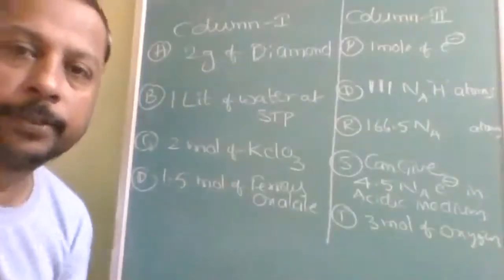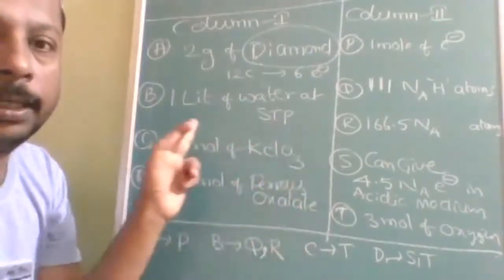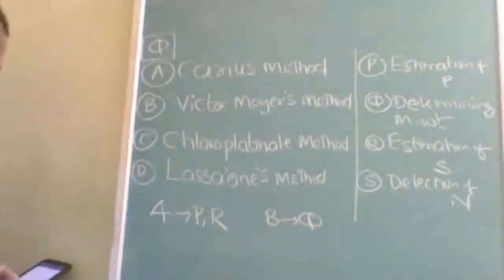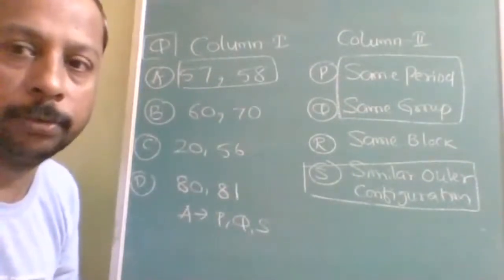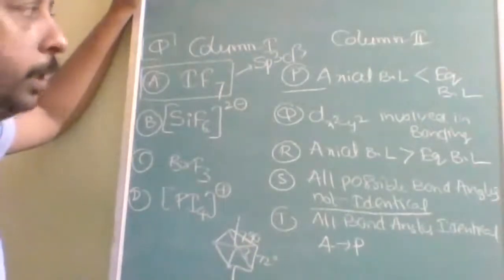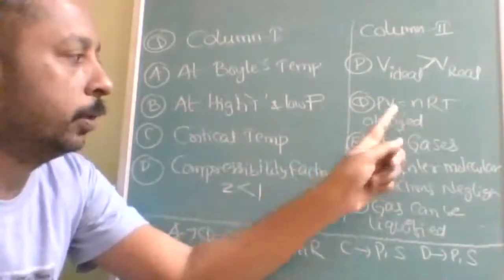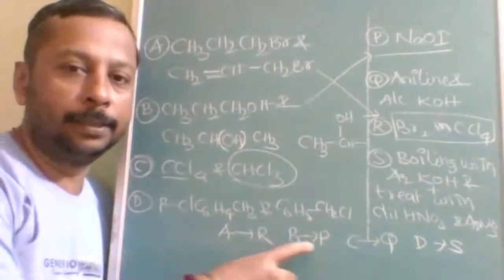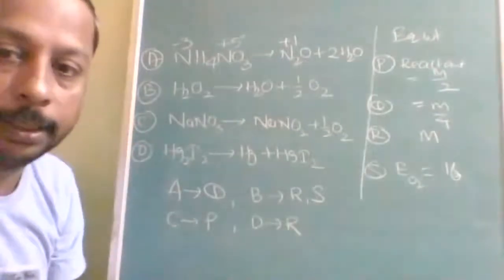JEEAdvancedCrashCourse TRICKS to SCORE 70%+ with Model Wise Question (Matrix Match Tricks)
JEE Advanced 2021 Crash Course
Improve Your SCORE with
Model Wise Questions
Matrix Match Questions based on Previous years questions and Discussed with Tricks, Detailed approach.
I hope this video will help to improve your Seat getting chances...

please Share to maximum students and motivate me with More likes, Views and Subscriptions.
VIJ CHEM

Let'sCrackJEE
IITDelhi
IIT(D)
FreeCrashCourse
AdvancedCrashCourse